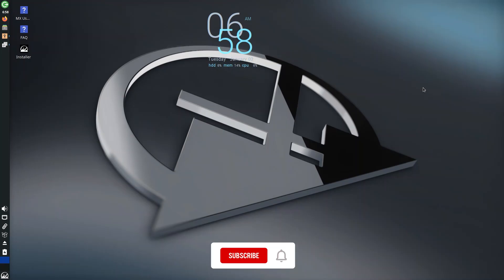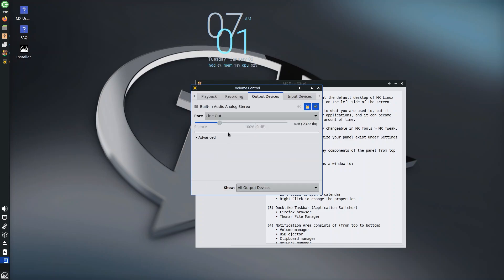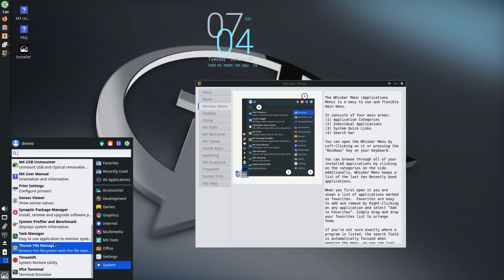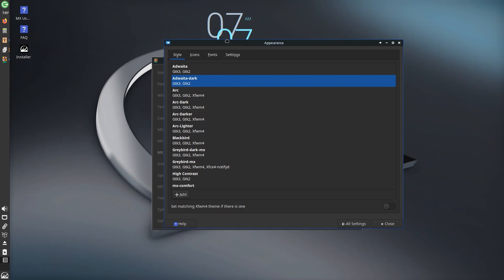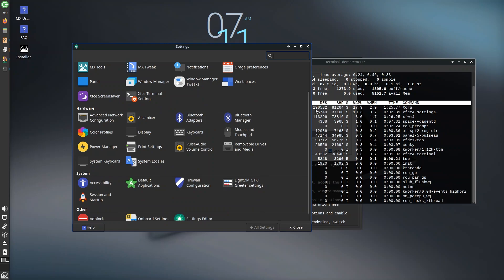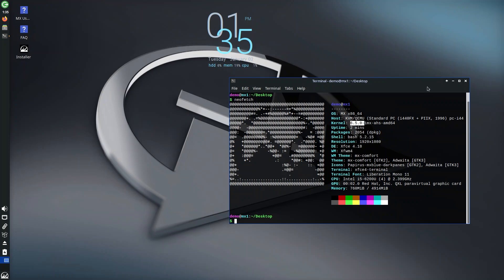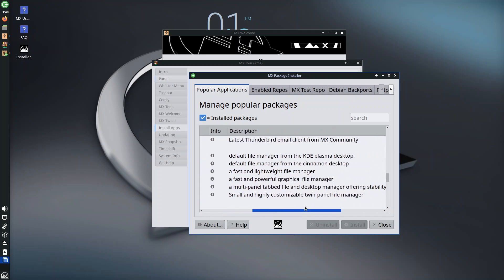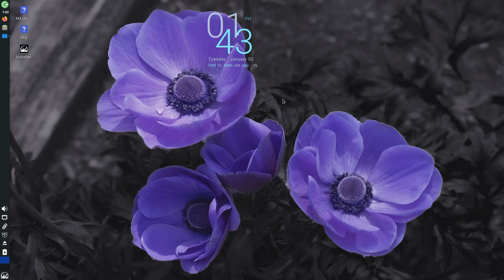MX Linux 23.1 Review | Why I Am Excited By The Most Popular Linux Distro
MX Linux 23.1 is an immensely popular Linux Distro that has consistently ranked number 1 on Distrowatch for several years now. With amazing flexibility and very advanced customizability, MX Linux takes its crown among other Linux distributions as the best Linux operating system, hands down.